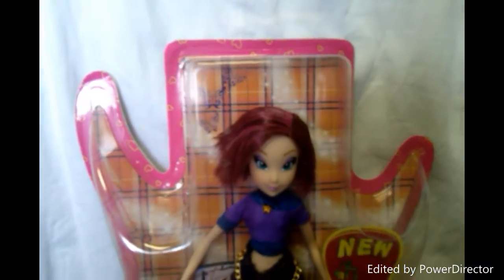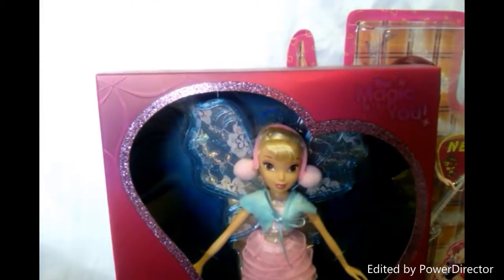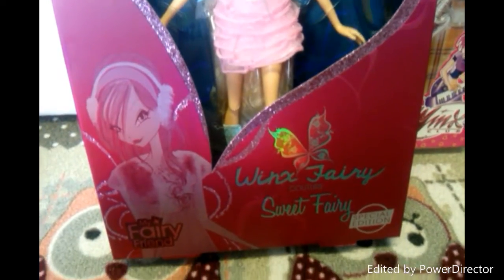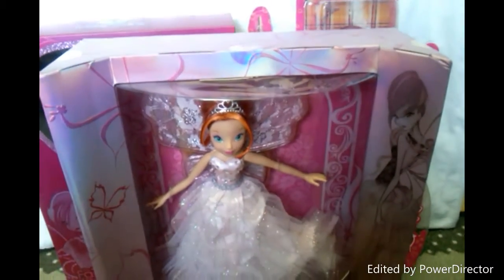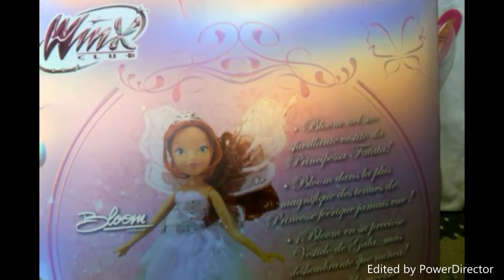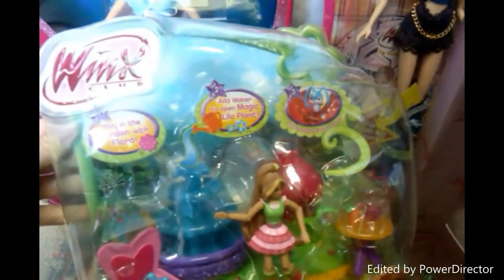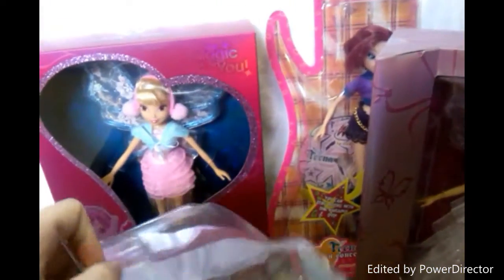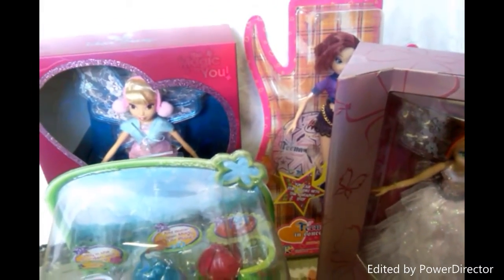My Boxed Witty and Jakks Dolls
Hy everyone! Today I will be showing you all my boxed Witty Toys and Jakks Pacific dolls so I hope you enjoy ^^